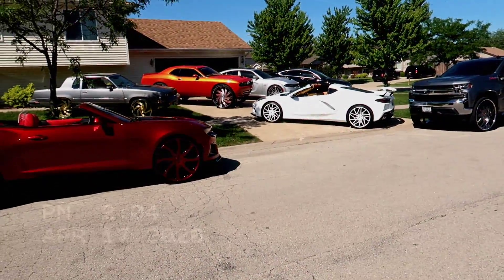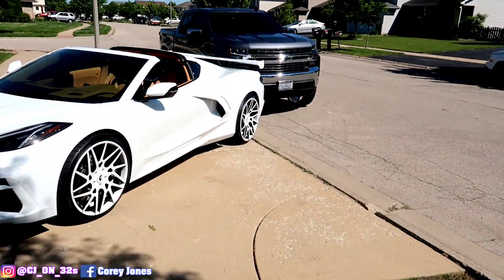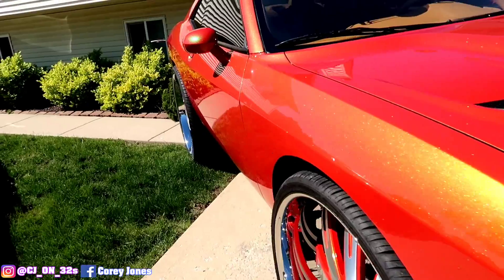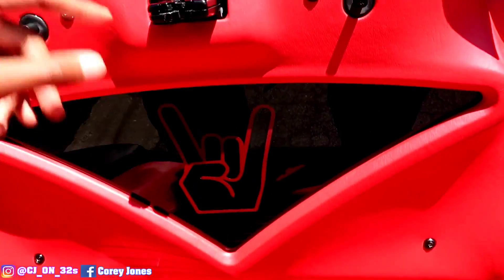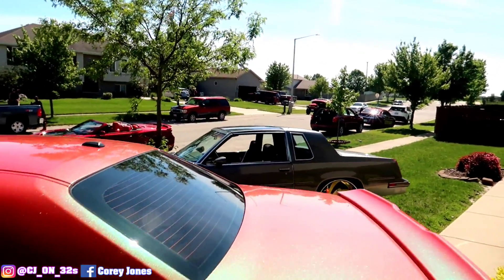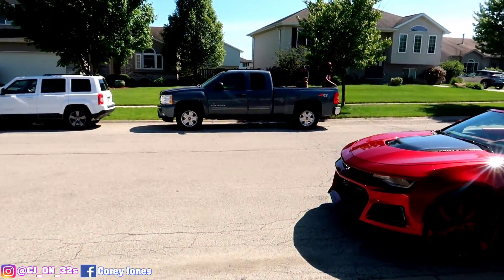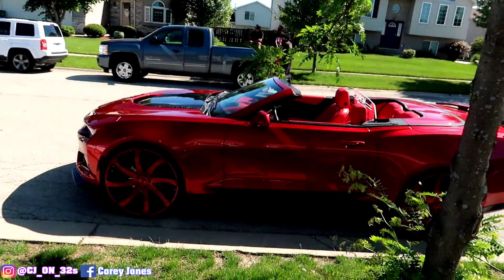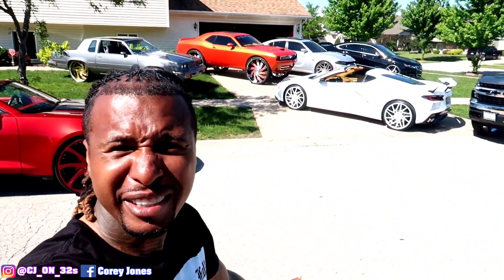FINALLY ALL MY CARS ARE LINED UP AND EVERYTHING IS ON 3PIECE RIMS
FINALLY GOT ALL MY CARS LINED UP FOR THIS VIDEO EXPLAINING THINGS ABOUT THEM THIS WAS A GREAT ACCOMPLISHMENT GRIND HARD STAY FOCUSED